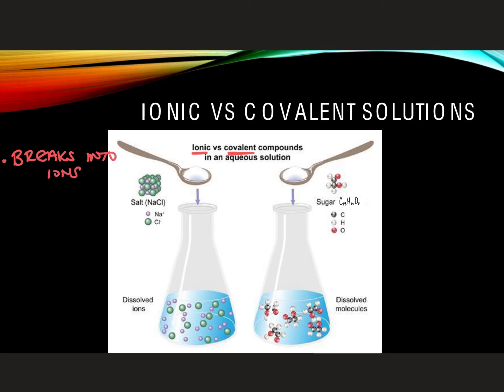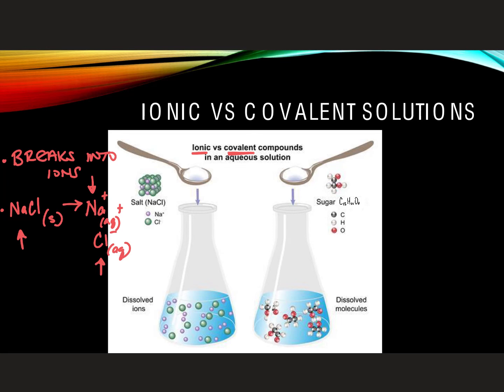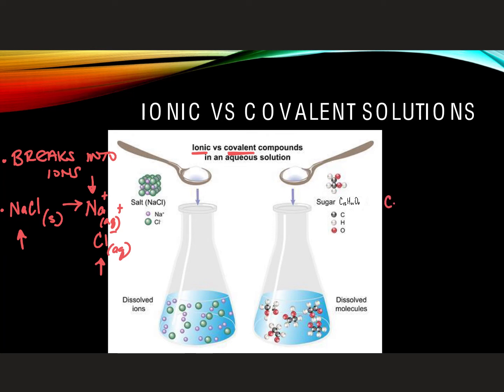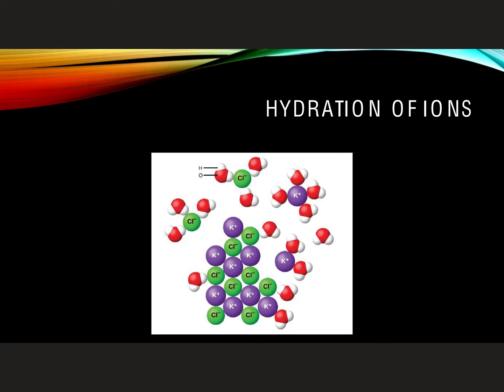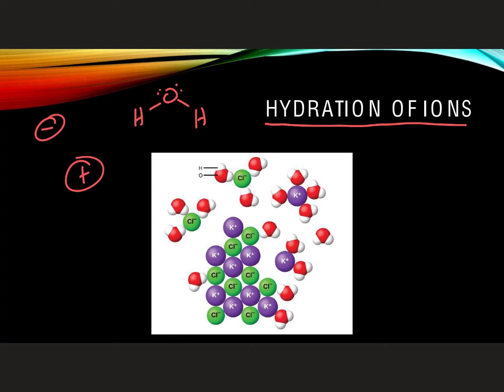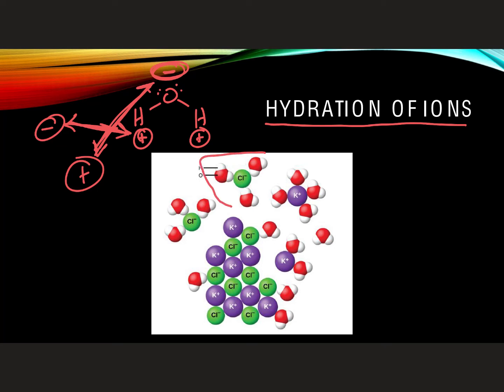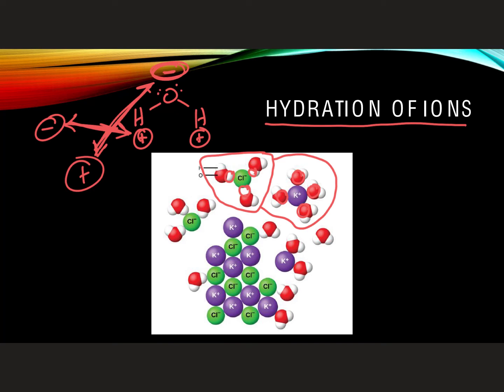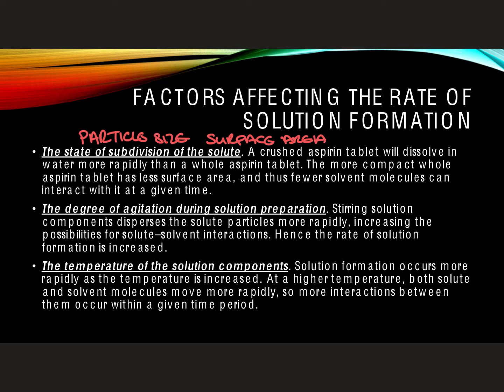CHEM 115 Solution Formation